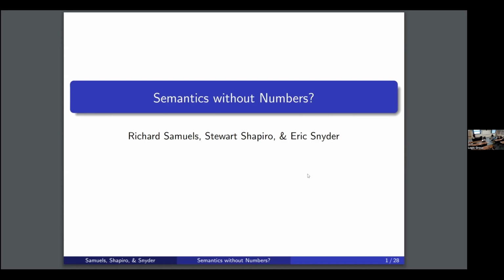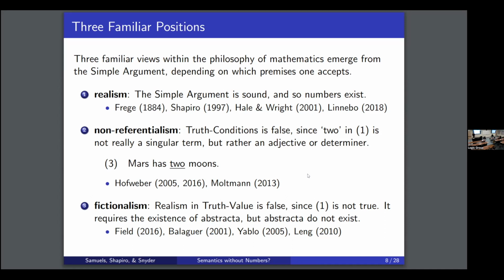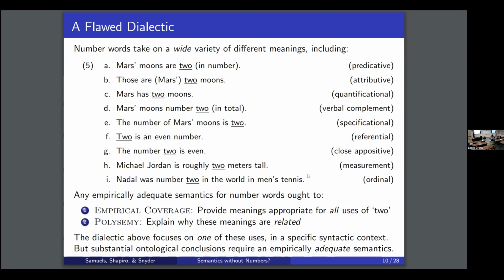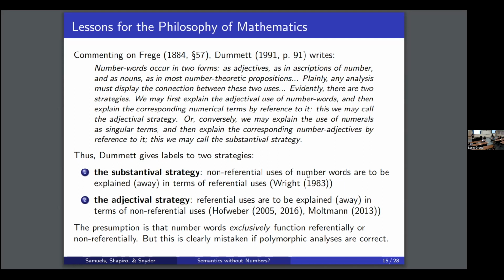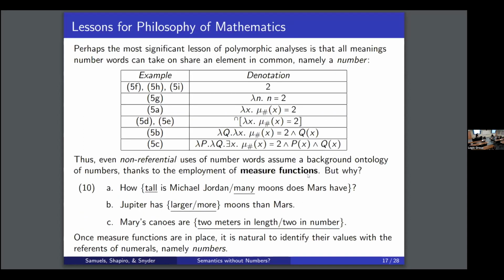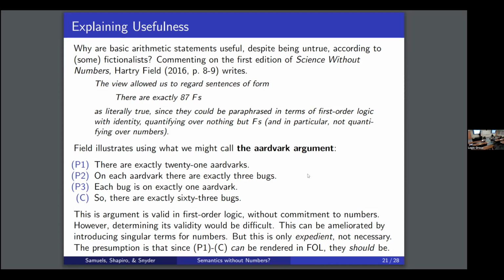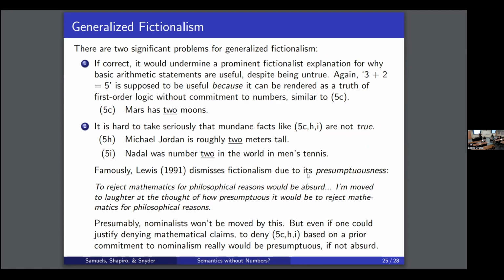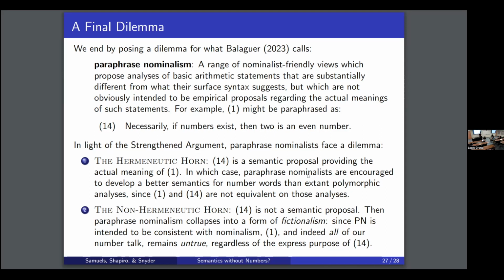Richard Samuels, Eric Snyder, and Stewart Shapiro – Semantics without numbers?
UConn Logic Colloquium, 13 October 2023

Richard Samuels, Eric Snyder, and Stewart Shapiro (Ohio State University)
"Semantics without numbers?"